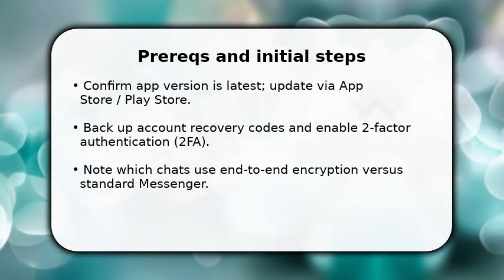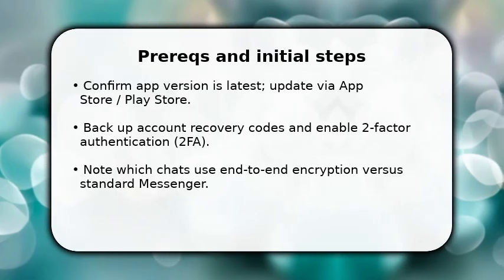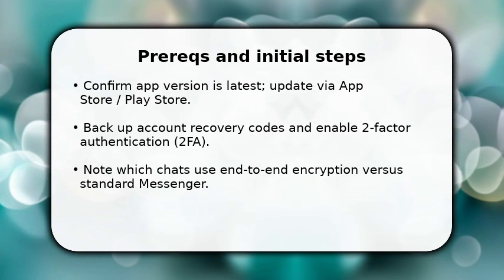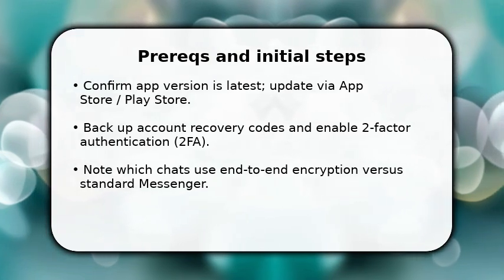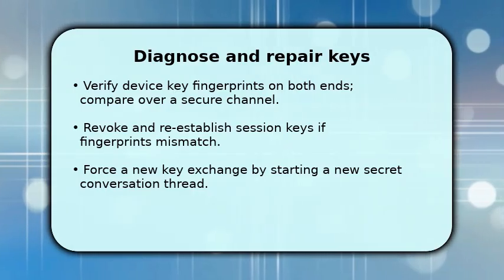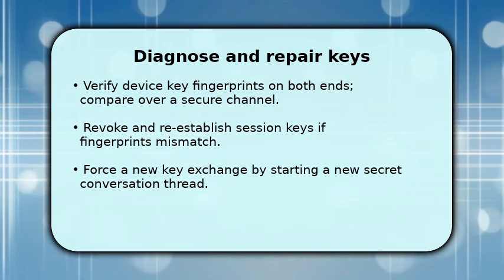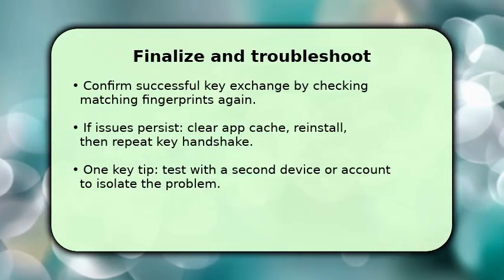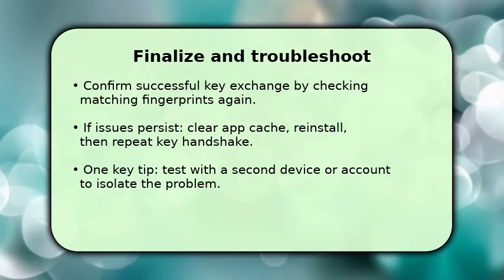How to Fix End to End Encryption in Facebook (updated)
How to Fix End to End Encryption in Facebook (updated) | 🔒 Surfshark VPN Deal — Stay private and secure. $1.99/mo + 3 Months Free ▸

Discover essential tips on rectifying end-to extrinsic encryption issues within Facebook. This updated guide delves into troubleshooting common problems, enhancing security settings for a safer online experience.

end to end encryption, Facebook fix, secure your account, troubleshoot privacy, encryption issue resolution, improve Facebook security, data protection on social media, fixing encrypted messaging in FB, enhancing E2EE settings, privacy troubleshooting guide